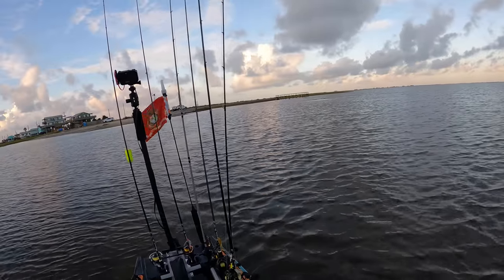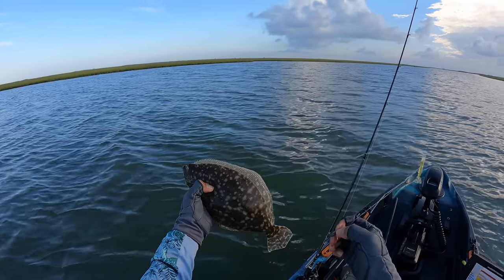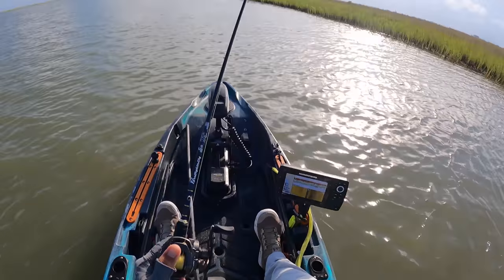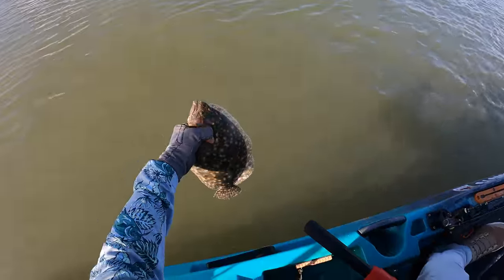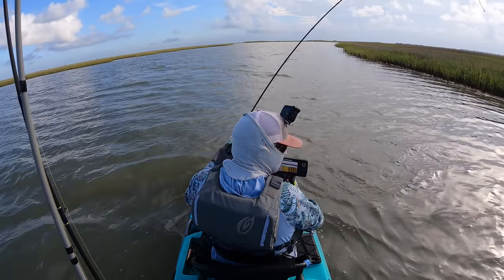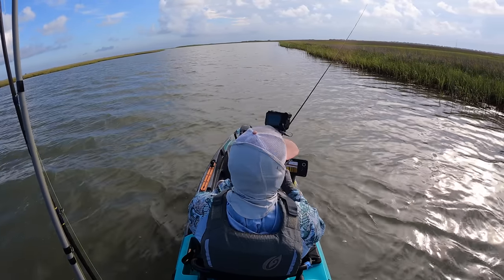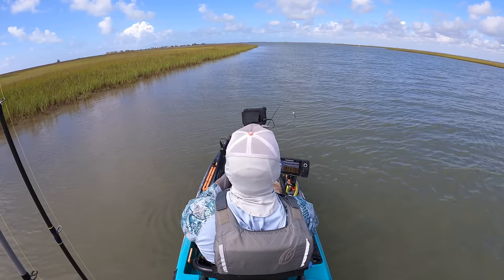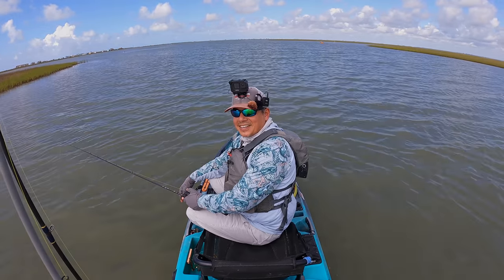(S5 Ep127) Can’t believe this lure worked fish were biting **NONSTOP**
West Bay Galveston has some great inshore fishing spots for flounder! This is one of them that kayaks can reach! I love saltwater fishing!!!
Would you like to know what’s happening on the water? 6 July 2022 Fishing Report

***MDLR Discounts***

Reel: Shimano Soare CI4+ 500
Power Knob 35mm
Line: Power Pro Braid 5#

Reel: Shimano Sahara 500
Power Knob 35mm
Leader: Seaguar Fluoro 15#
Lures:
Strike King Spin Baby
Owner Swim Hook 4/0
Gear I Use:
EGO Kayak Floating Net Rubber Small
EGO Fling Cast Net 4’
Sunglasses Strike King